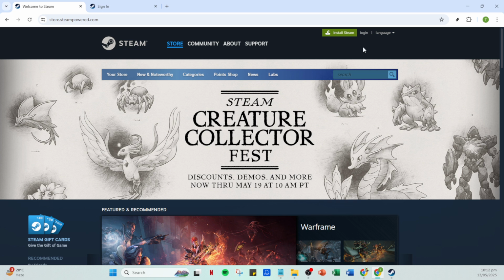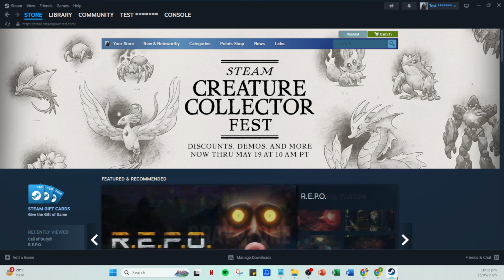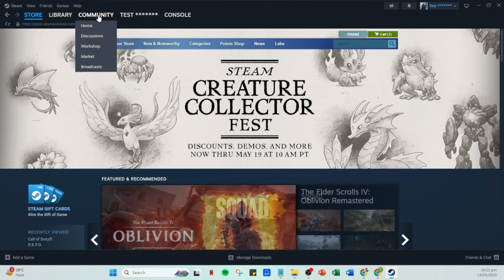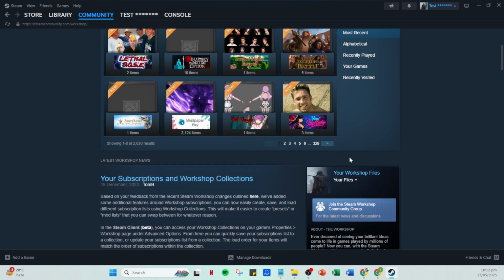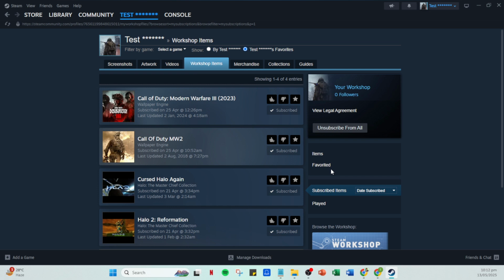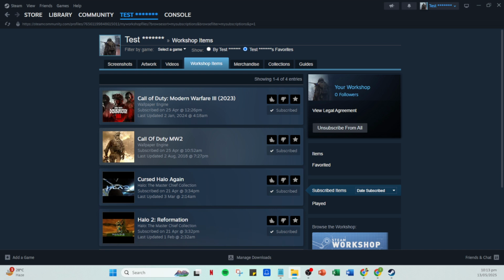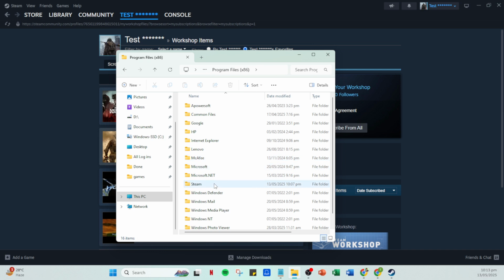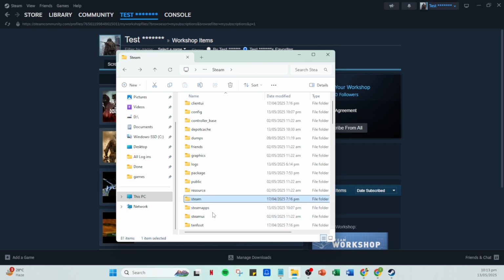How To Find Steam Workshop Files on Your PC [2025 Full Guide]